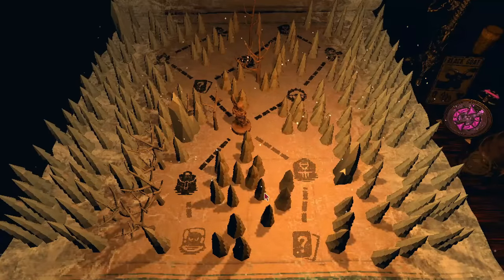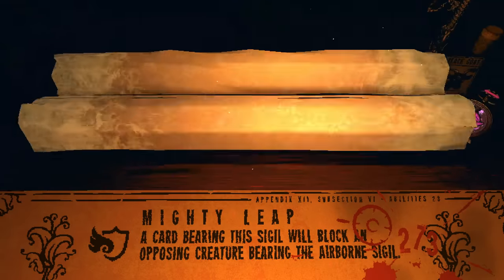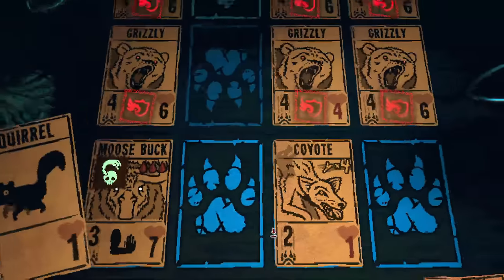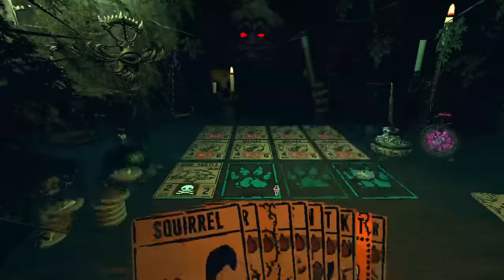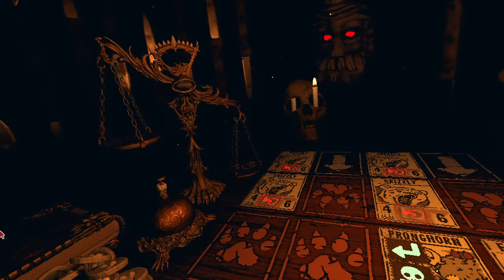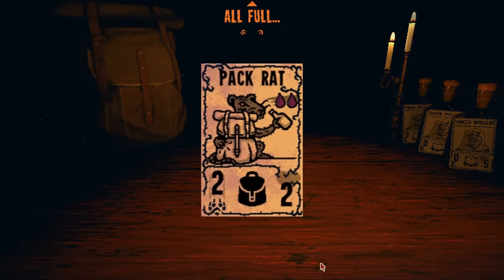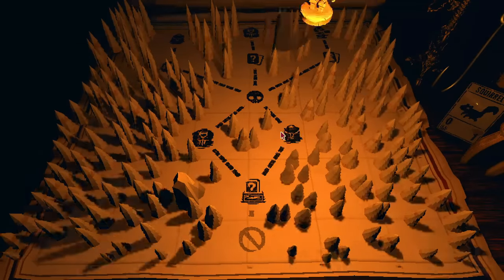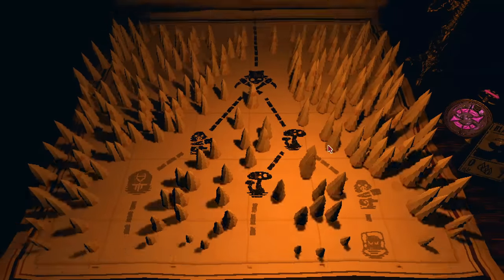Underrated Inscryption Cards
Showing some strategies for some Inscryption cards and sigils that I think are a bit underrated.